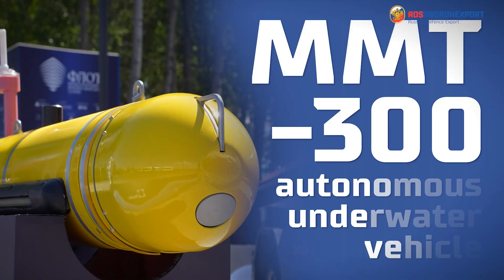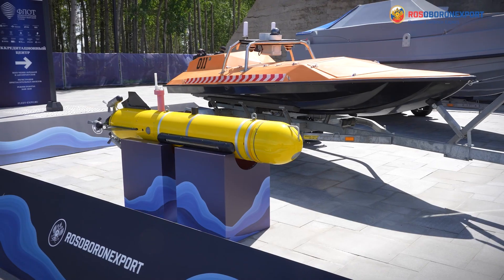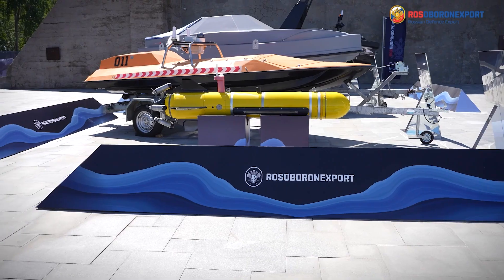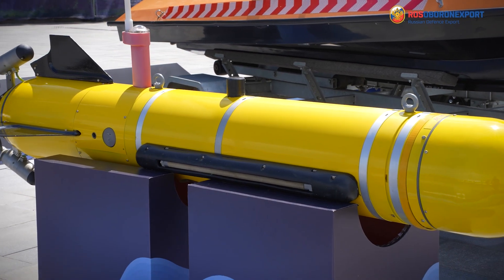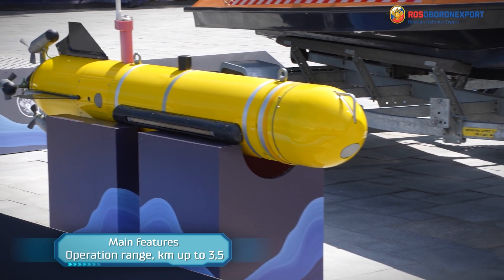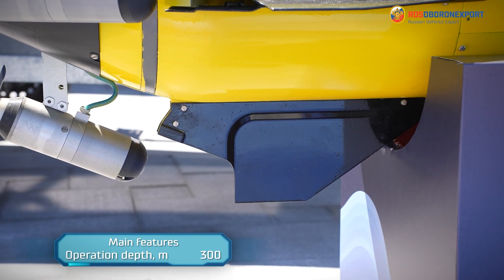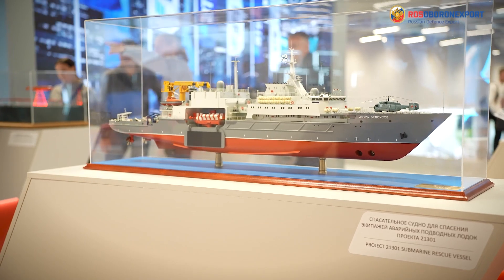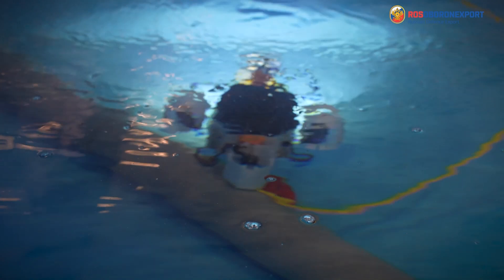MMT-300 Autonomous underwater vehicle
MMT-300 is a small-size AUV ready to carry out a wide range of missions. The vehicle is easy to transport on ships and ASVs, and deploy from them or directly from the shore.